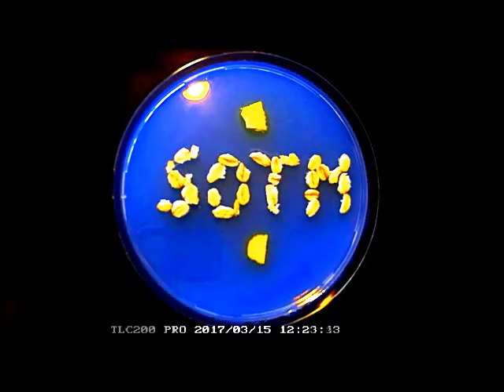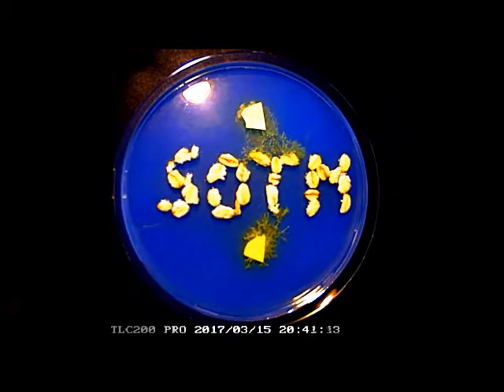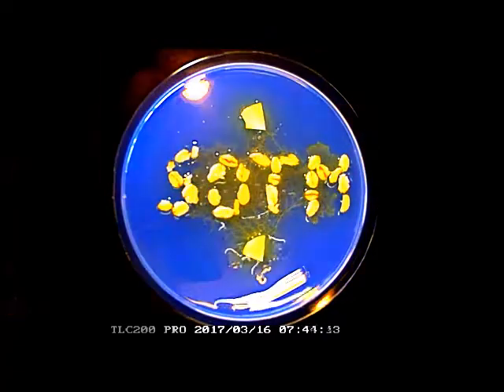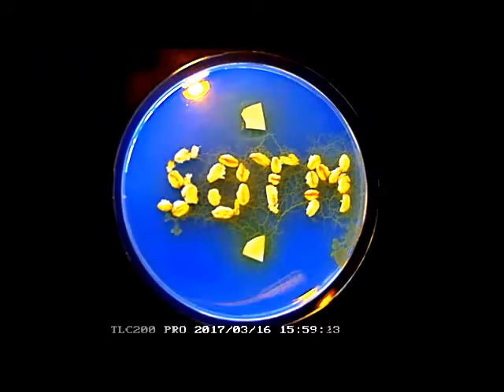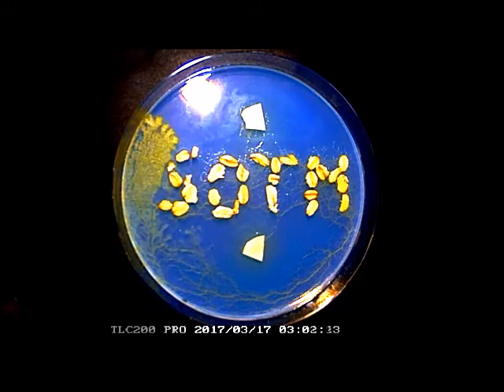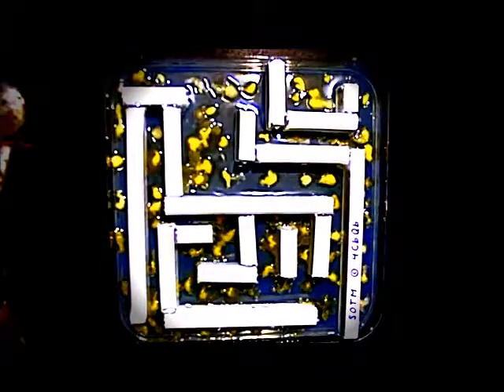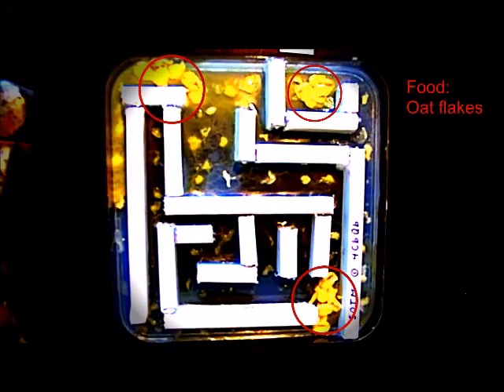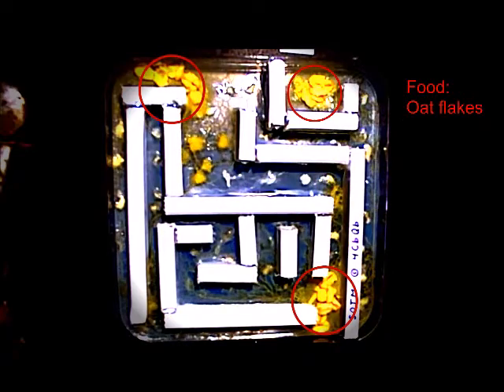How does a slime mold move towards its food?